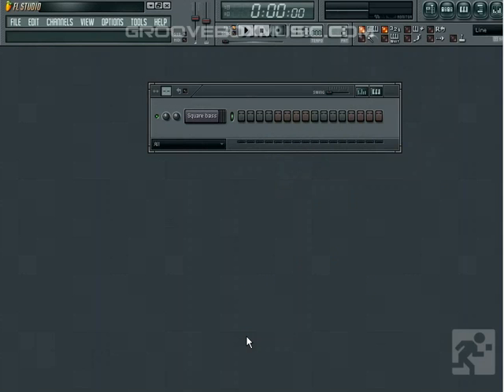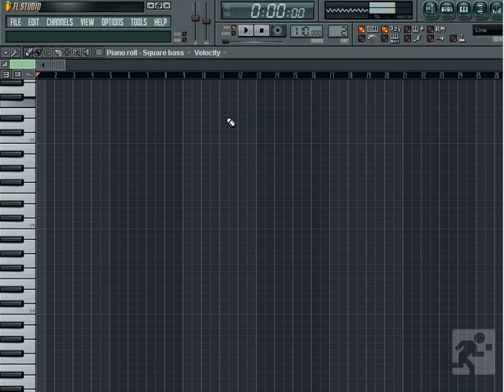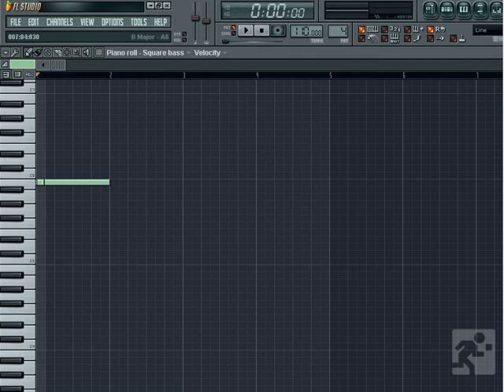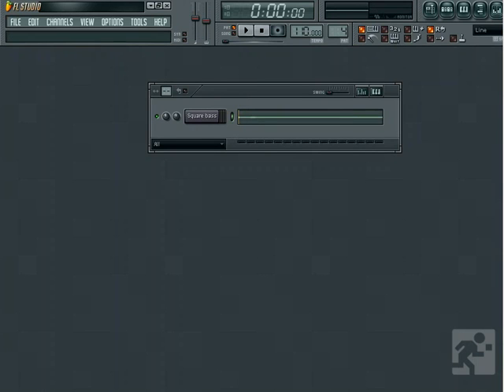07 Recording Toolbar - FL Studio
Educational material
Tutorial
FL Studio